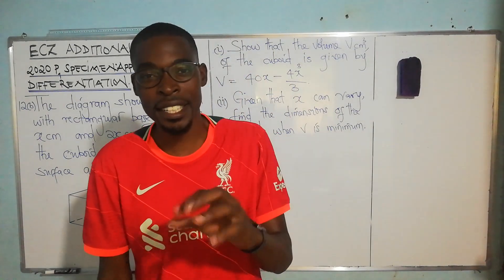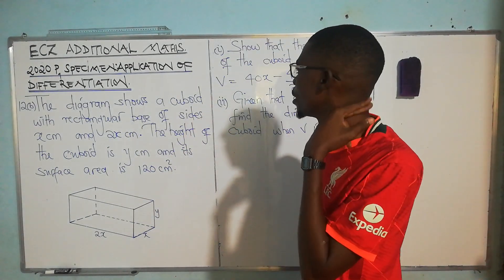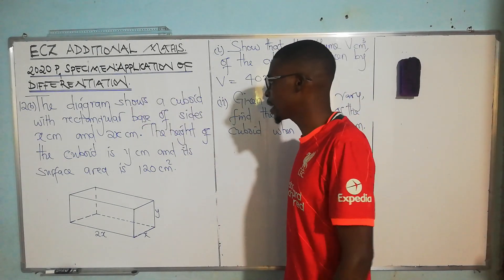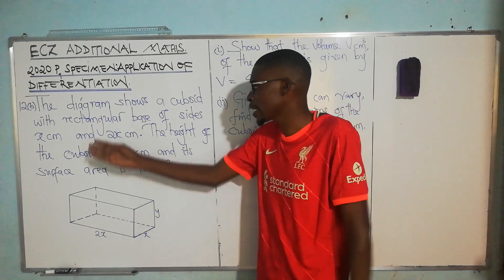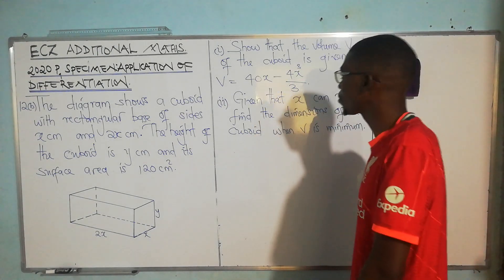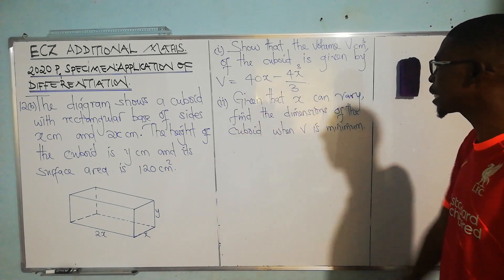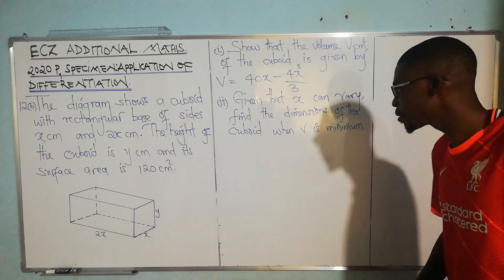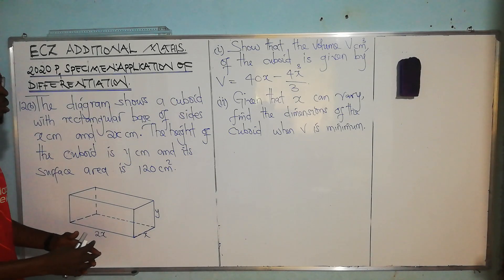ECZ ADDITIONAL MATHEMATICS: APPLICATION OF DIFFERENTIATION.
Deriving the expression of the volume of a cuboid and finding its dimensions when the volume is Minimum.